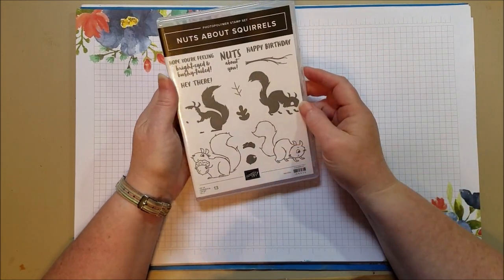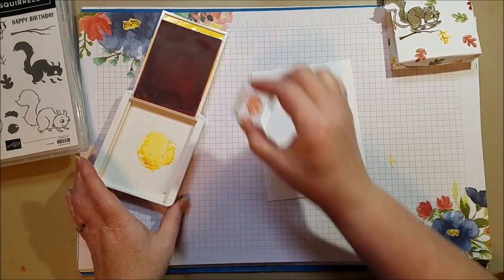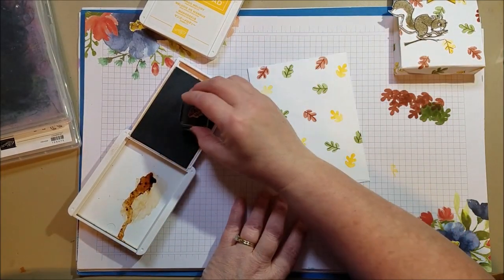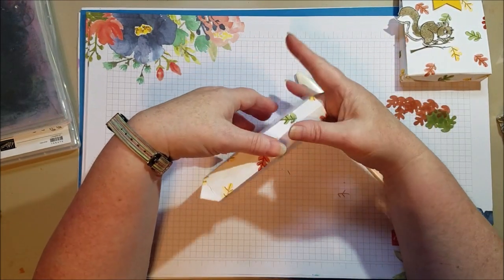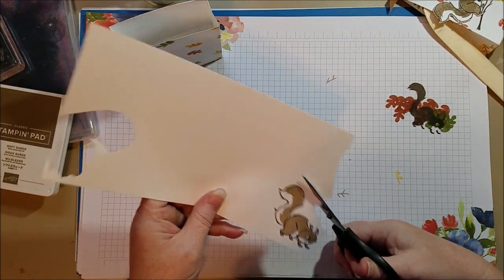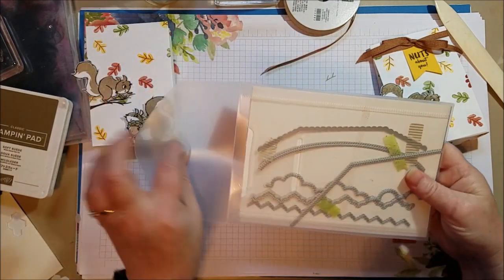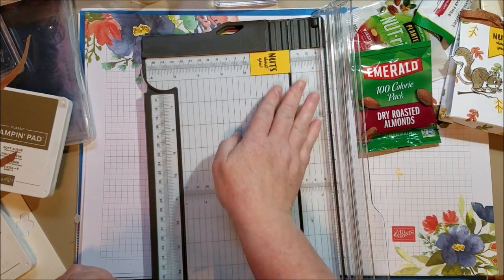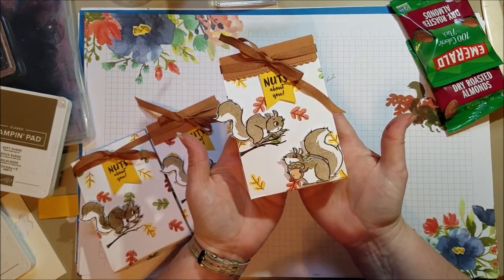Bag-a-lope treat holder with Nuts About Squirrels stamp set from Stampin' Up!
This video shows how to turn an envelope into a Bag or 'Bag-a-lope'.  I used the Nuts About Squirrels stamp set for my nutty treats. see product list

Paper Crafts
Nuts About Squirrels
Bagalope
Bag-a-lope